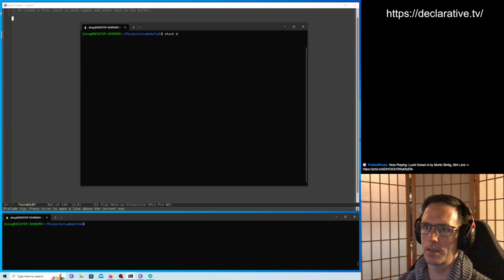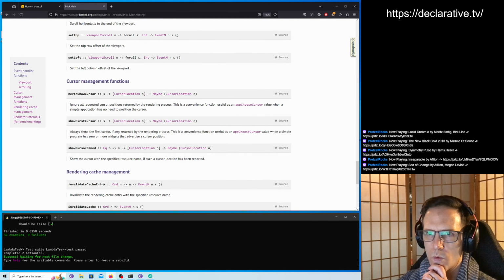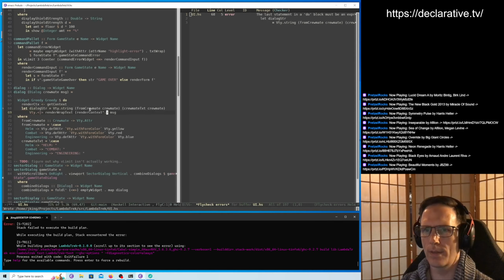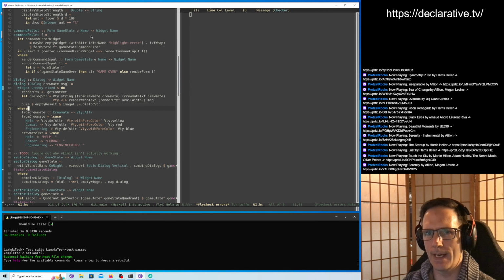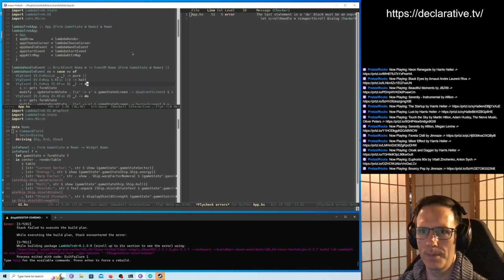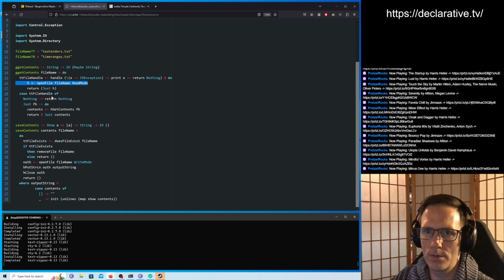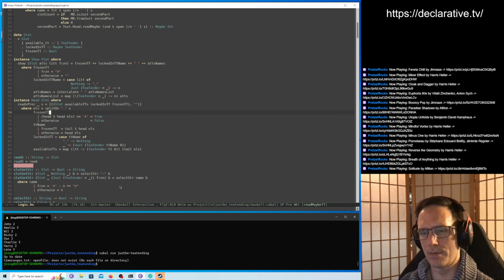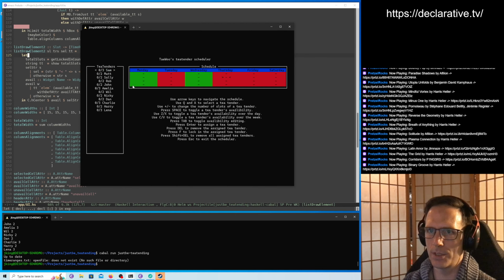Let's Make LambdaTrek in Haskell! Day 32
Polish up the dialog UI by adding good word-wrapping, scrolling.

Also did a little code review of a follower's Haskell project!